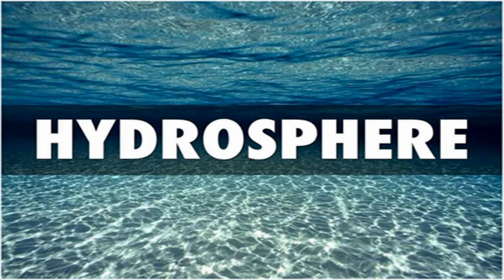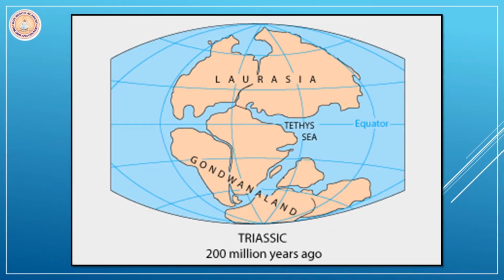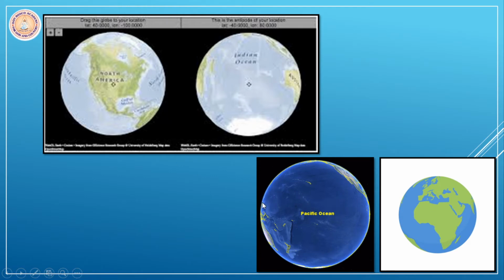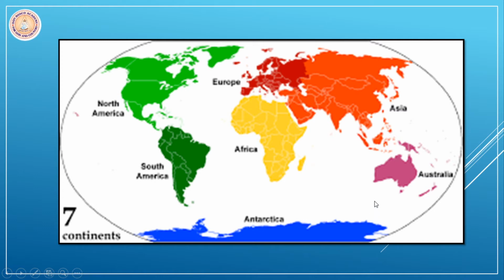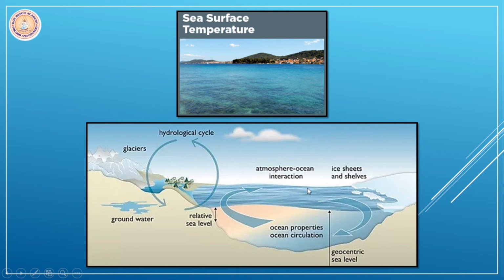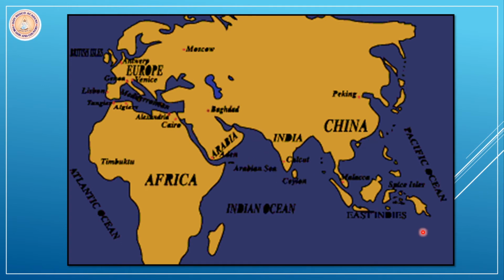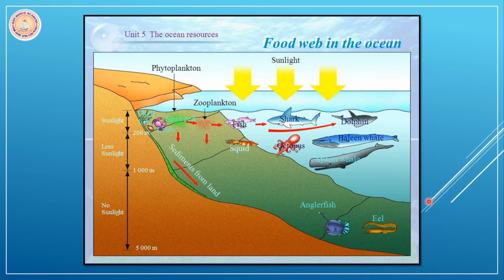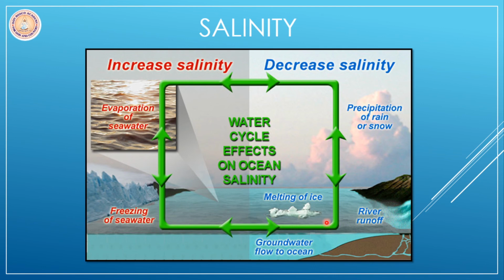Class 9 | Chapter 11 : The Oceans